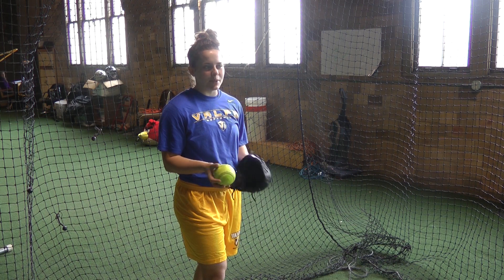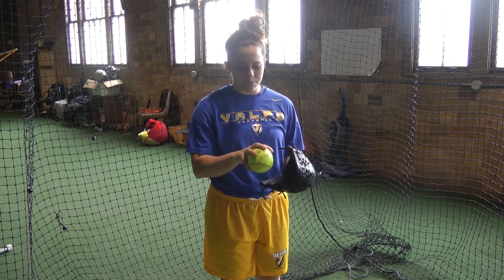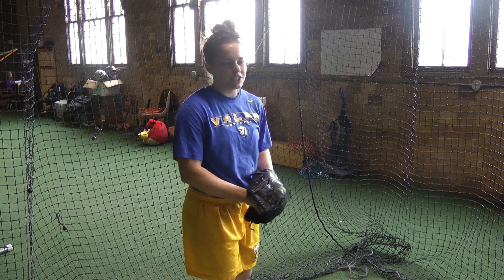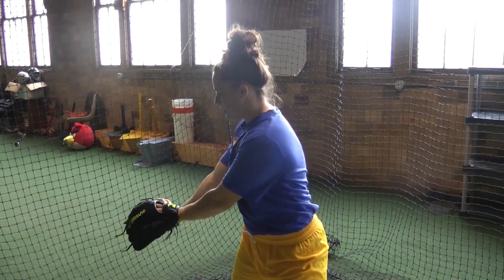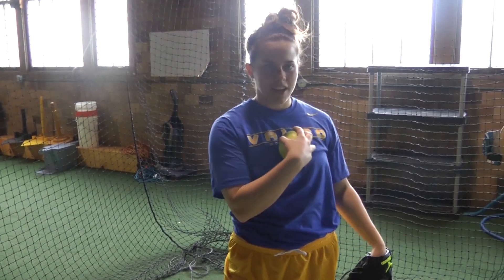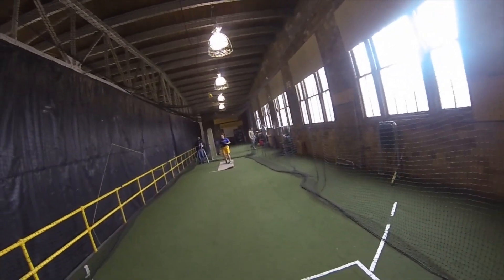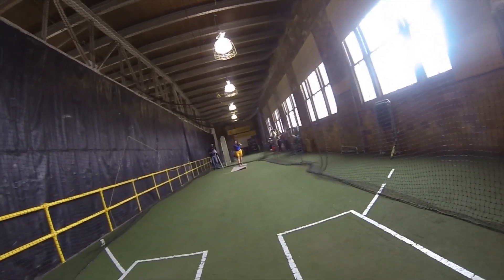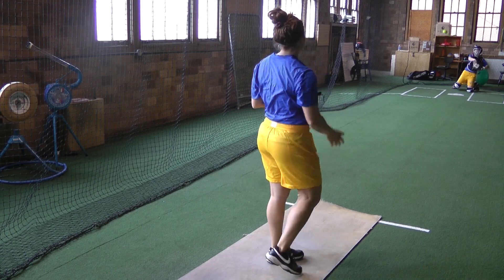Valpo All-Access: Sierra Pico 4|2|13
Valpo All-Access visits with Valpo Softball freshman Sierra Pico.